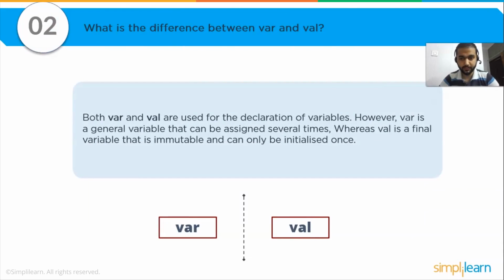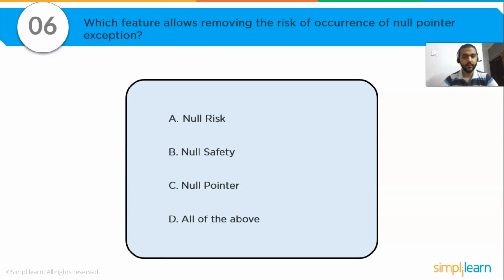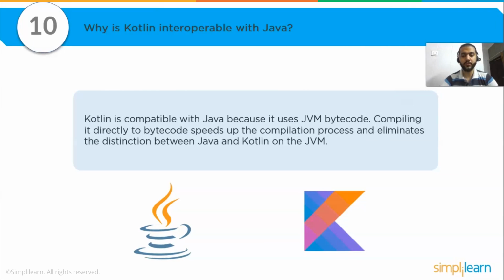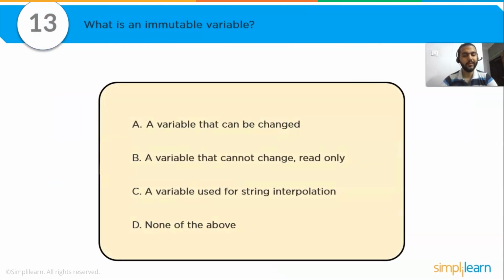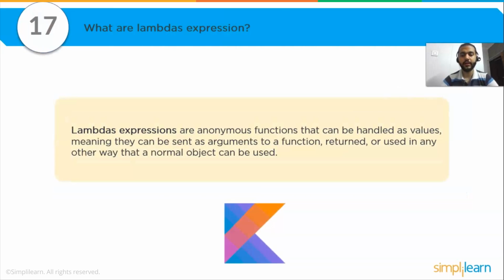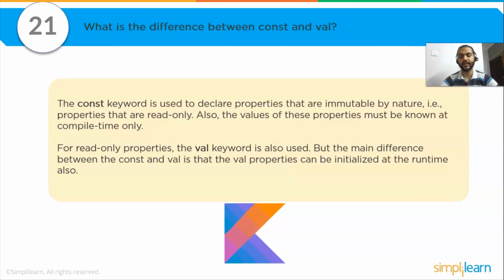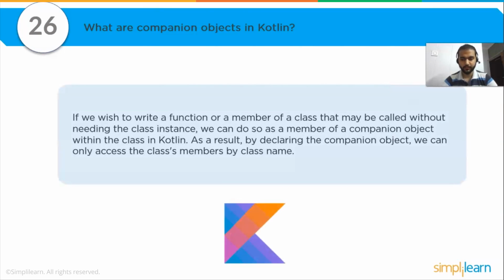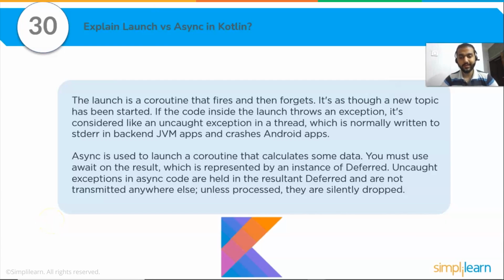Kotlin Interview Questions and Answers For 2026 | Simplilearn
✅ Skills Covered
Agile
Git
SQL
Core Java
Spring
Spring Boot
HTML and CSS
AWS
Docker
Jenkins
JavaScript
ReactJS
Cucumber
Maven JSP
JDBC
MongoDB
JUnit